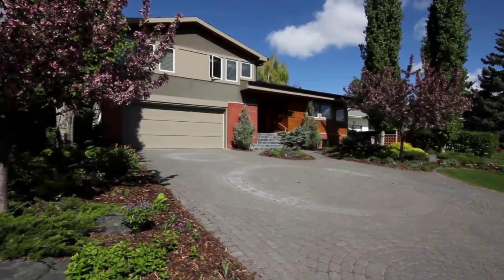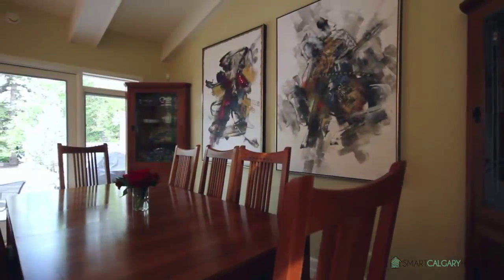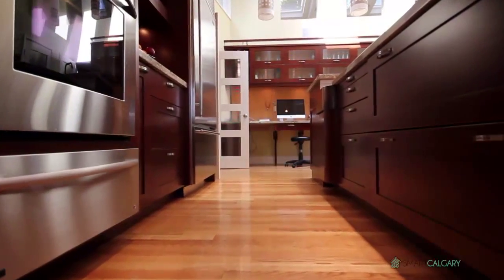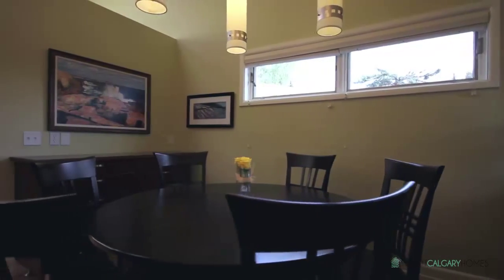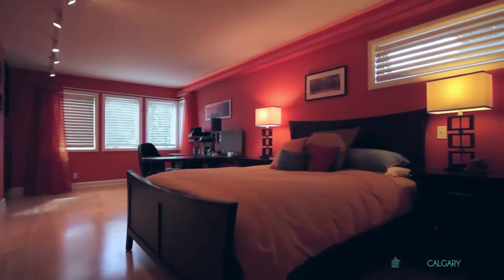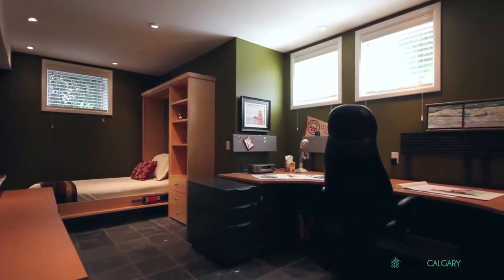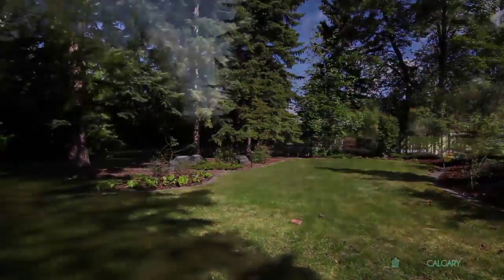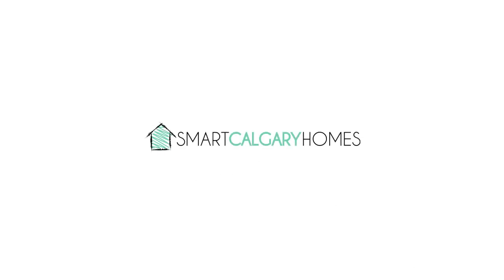Home Walkthrough Video Tour - 435 Wildwood Drive, SW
435 Wildwood Drive, SW Calgary
This property is listed by Lina Horner